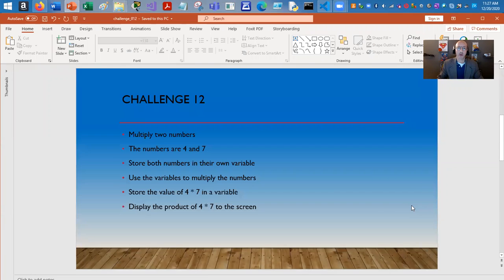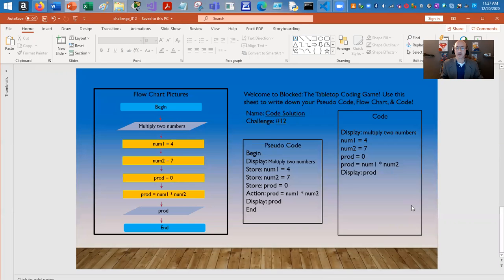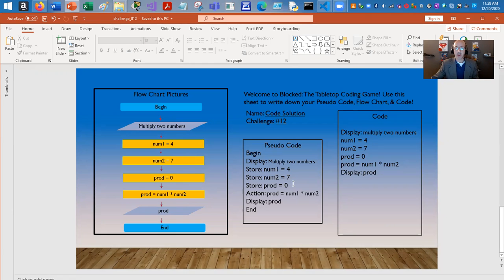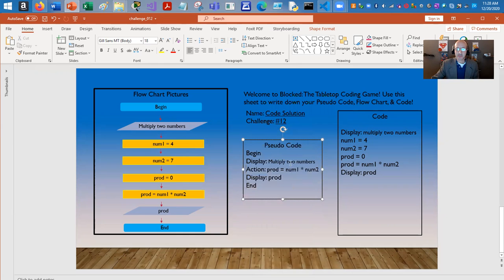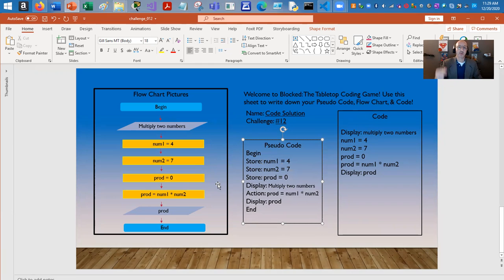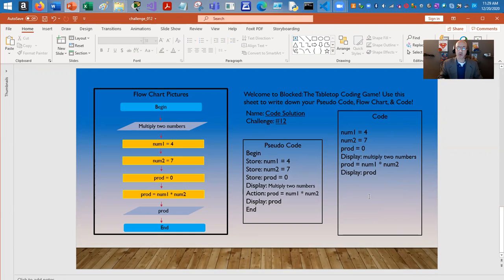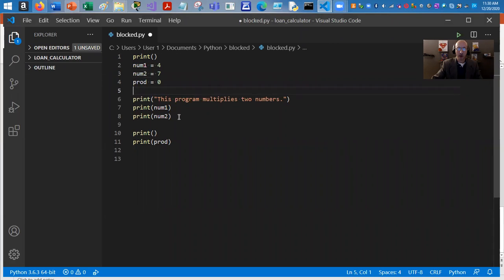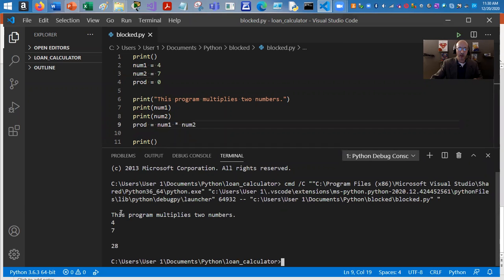Computational Logic for Beginners: Challenge 12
Video #12
• Use the variables to multiply the numbers
• Display the product of 4 * 7 to the screen